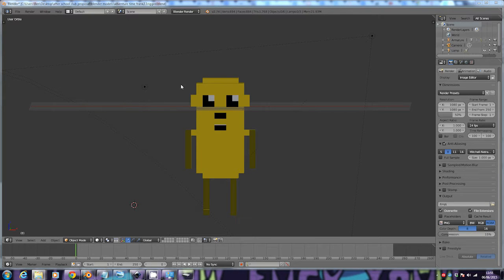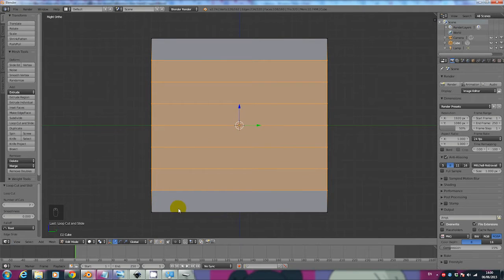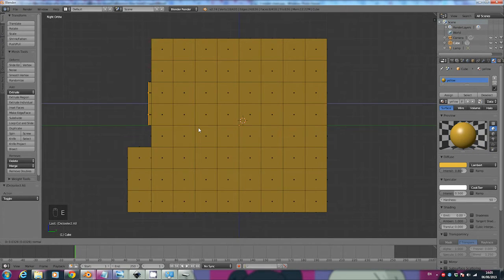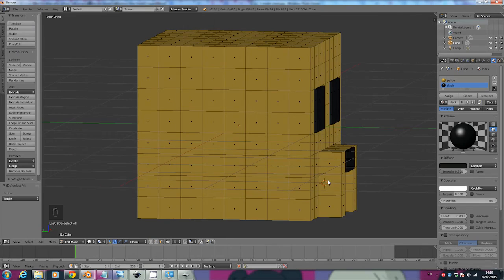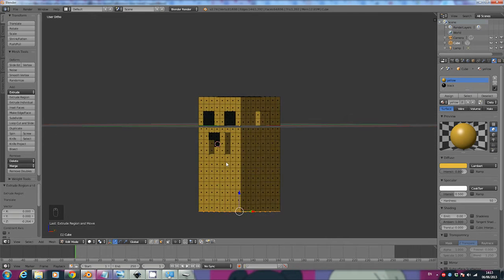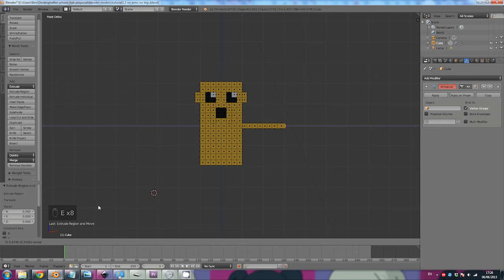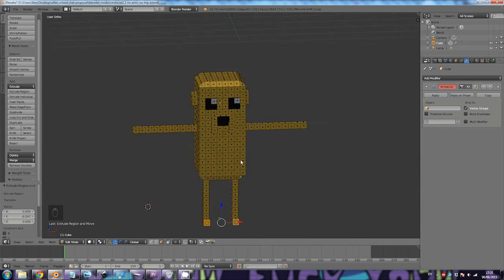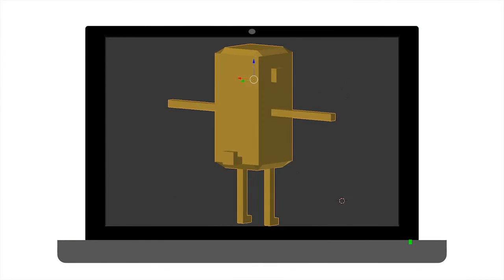Blender 3D Basics - How to Make a Super Simple 3D Character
How to make a super simple 3D character using blender (for beginners). In this tutorial we will make Jake from Adventure time in a super simple minecraft like style.